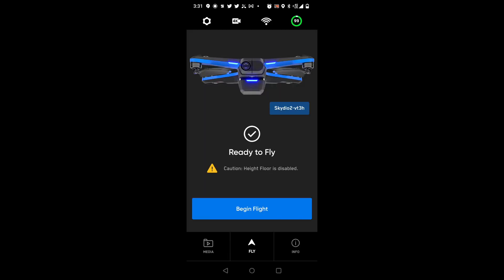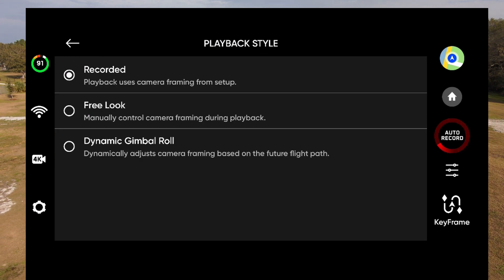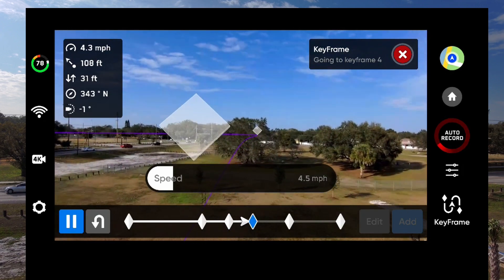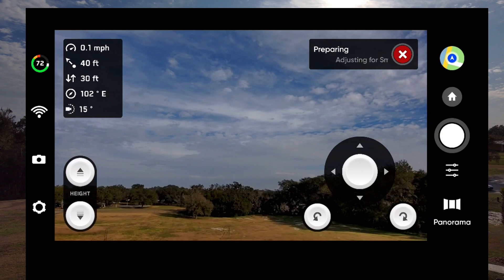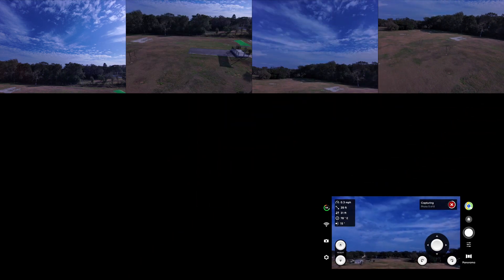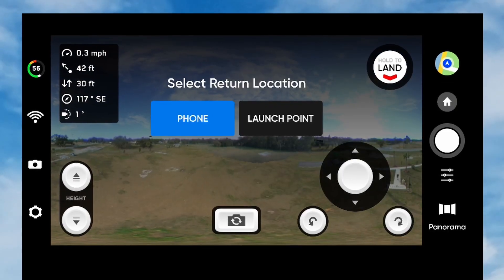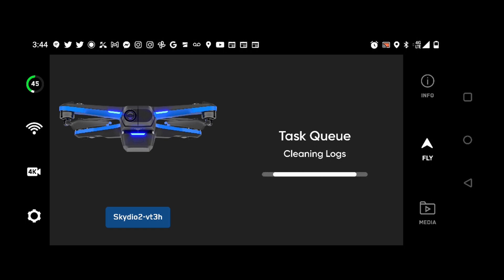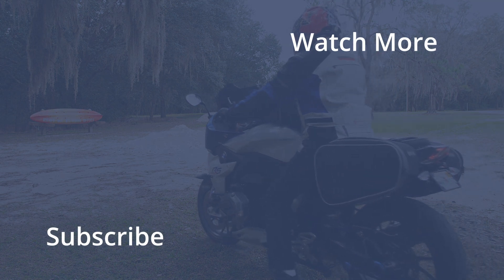Skydio 2/2+ New Firmware Update Explained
In this video I explain the new firmware update that added gimbal roll, panoramas (with options for vertical, horizontal and spherical views) and low battery return to home